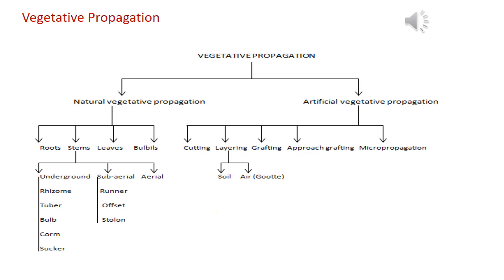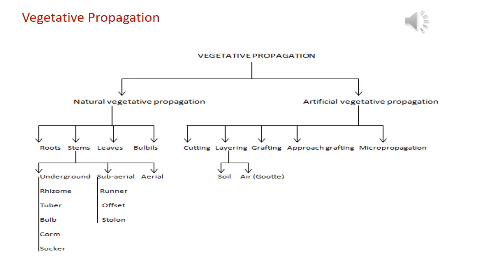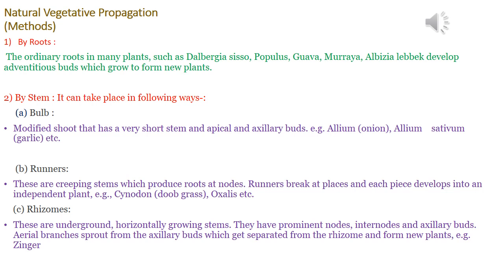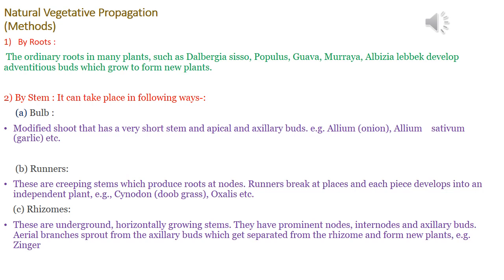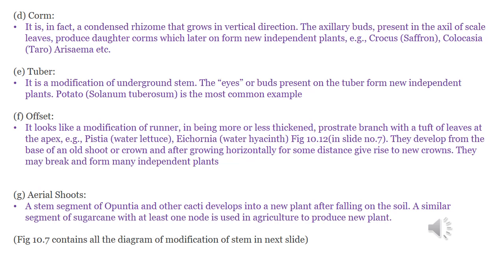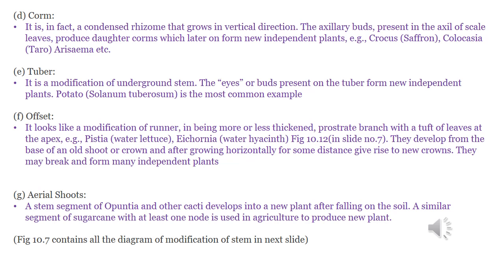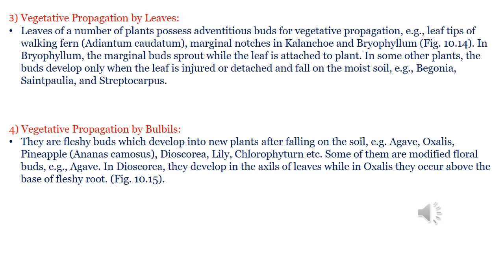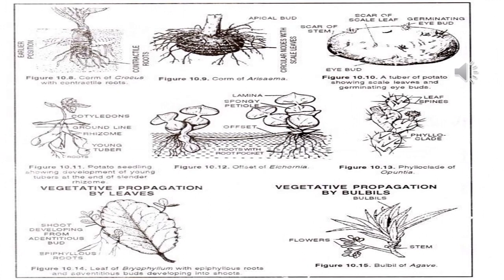XII BIO DAY 2 REPRO IN ORGA Video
XII (BIO)_DAY 2_Natural vegetative propagation